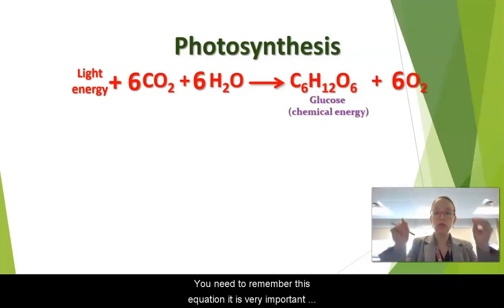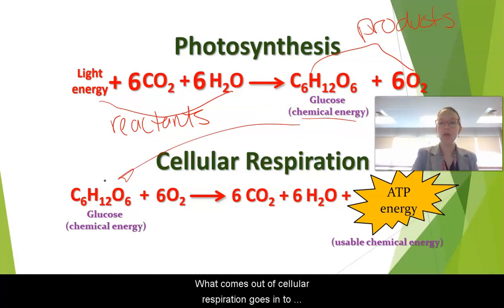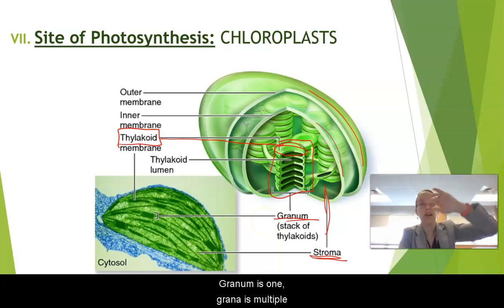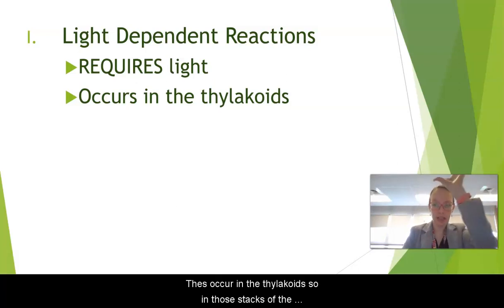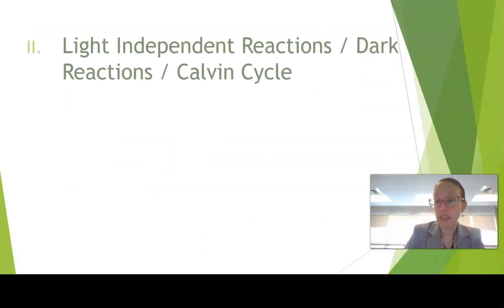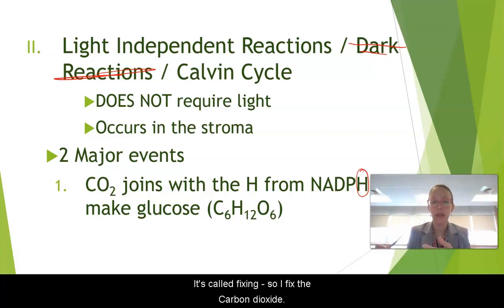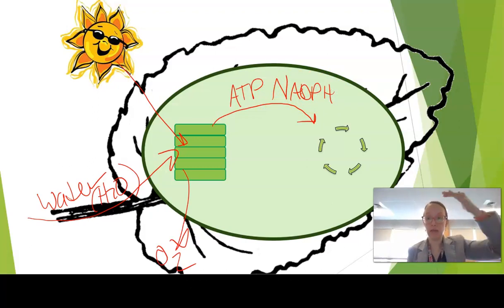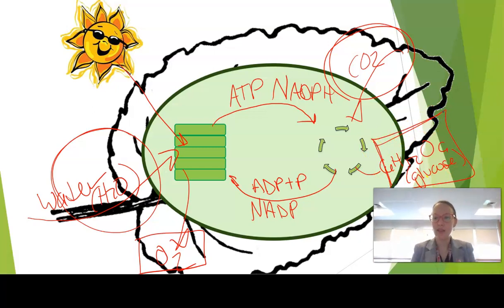Photosynthesis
Educational video reviewing the process of photosynthesis